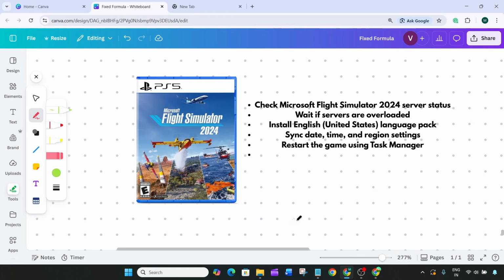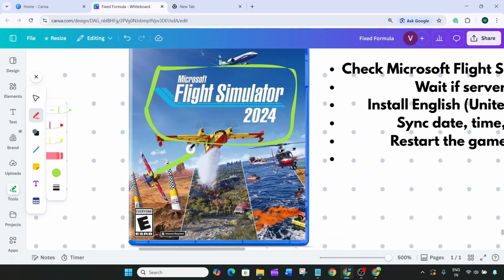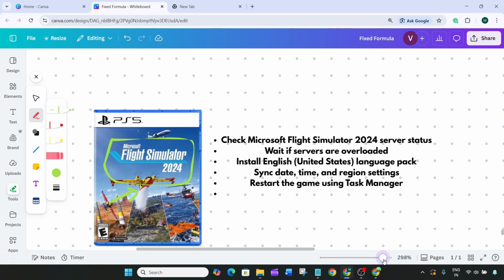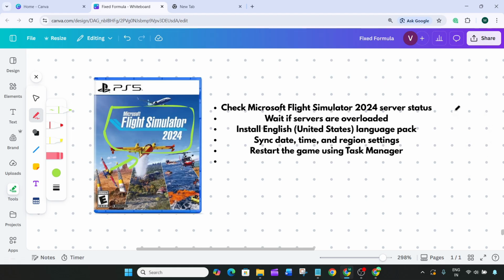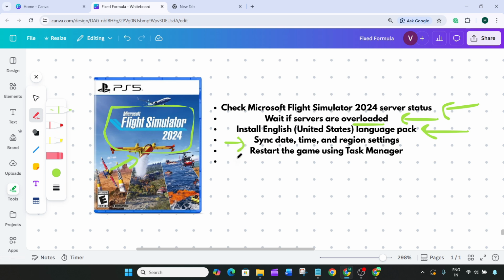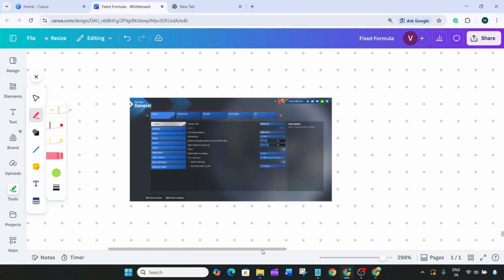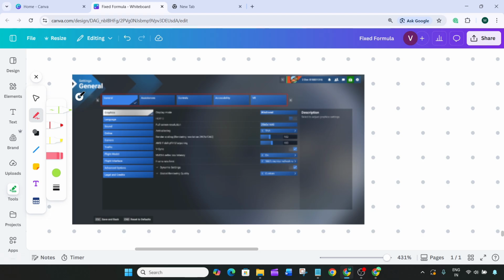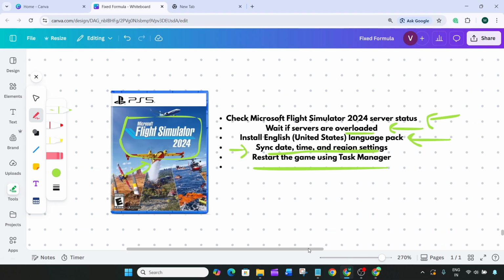Fix MSFS 2024 Stuck on Loading Language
Welcome to the Fixed Formulas YouTube channel! In this tutorial video, I will show you Fix MSFS 2024 Stuck on Loading Language